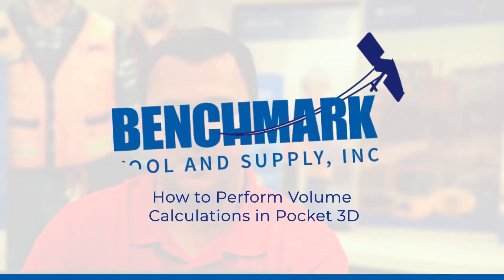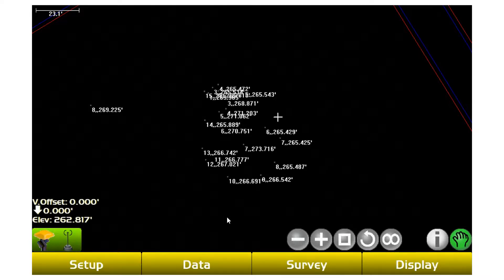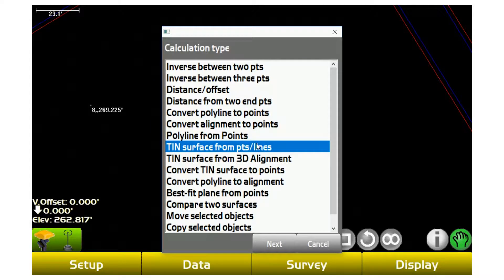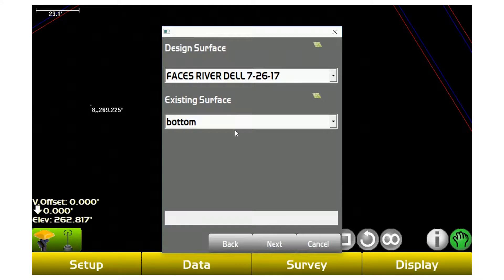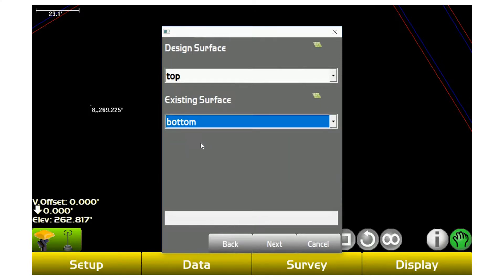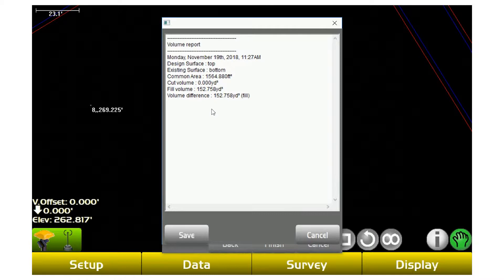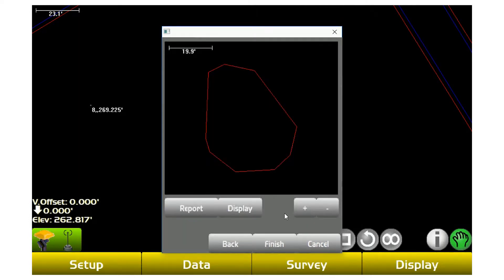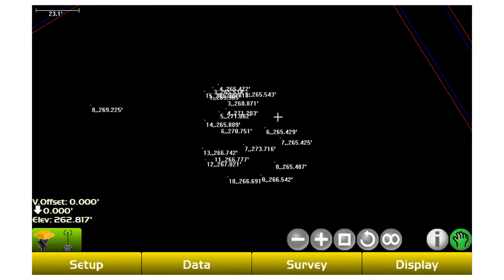Perform Volume Calculations in Pocket 3D / Benchmark Tool & Supply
Keep progress reports with the Calc Wizard.